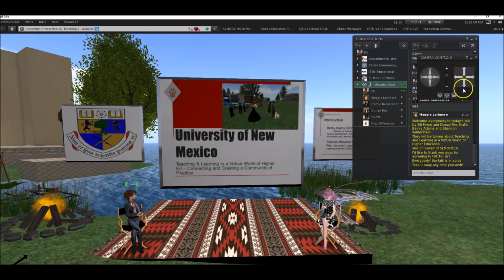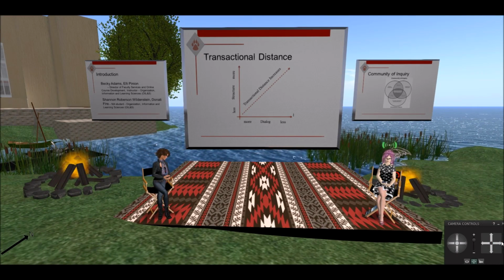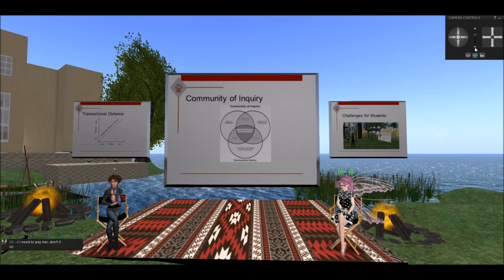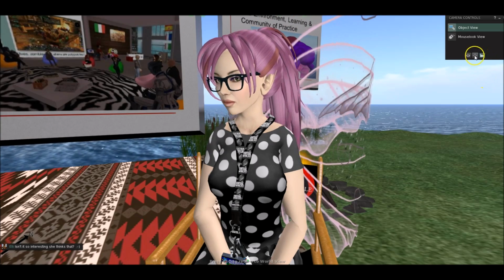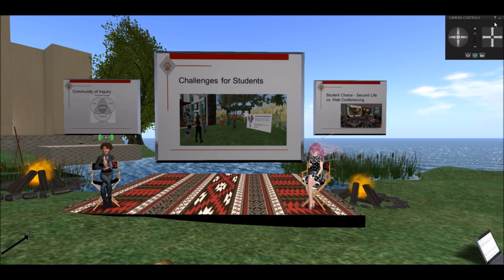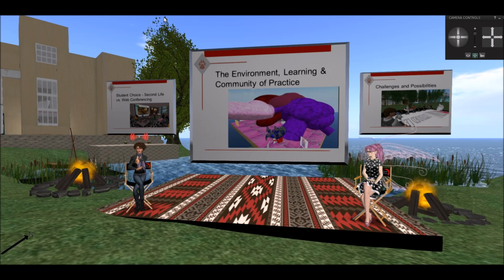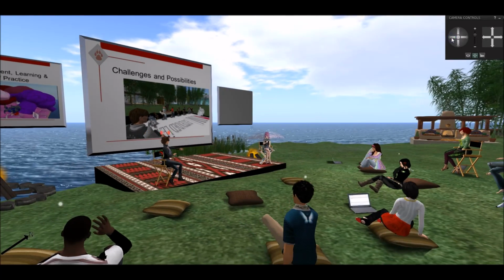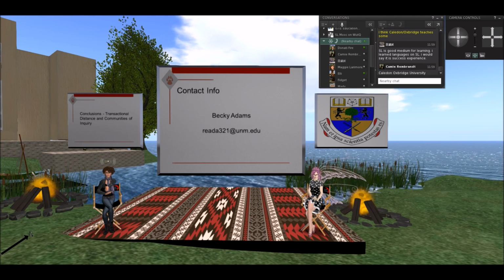SLMOOC16 April 22nd Elli Pinion and Donati Fire on Teaching and Learning in a VW of Higher ED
Becky Adams (also known as Elli Pinion in Second Life) and Shannon Roberson Wilderstein (also known as Donati Fire) presented "Teaching and Learning in Virtual World Higher Ed" at the University of New Mexico campus in Second Life on April 22nd, 2016 for SLMOOC16.

To visit the campus in Second Life, here is the SLURL

Becky Adams aka Elli Pinion in Second Life has experience as an online student, course designer and online instructor, holds a PhD in Education specializing in Instructional Technologies. She has taught online for over eight years for two universities. Her combination of educational and technical background, as we University of New Mexico, where she is the Director for Extended Learning Faculty Services & Online Course Development.  She is a Quality Matters Master Reviewer, her online course, Theory and Practice of eLearning is Quality Matters Certified and she received a Director's Choice Blackboard Catalyst Exemplary Course Award in 2012.

She has been introducing her UNM students to the possibilities of Virtual Worlds and education since 2008 and has been teaching in Second Life for three years.   She has been honored to work with the Virtual Worlds Best Practices in Education (VWBPE) Conference as the Volunteer Chair for the past two years.

Shannon Roberson Wildenstein aka Donati Fire in Second Life has close to two decades of educating and training adults in various fields and settings.  Learning her jobs through trial by fire, Shannon realized she loved working with adults as they learned the necessary knowledge to complete their jobs efficiently and effectively and apply new knowledge to their personal lives.  In 2014, Shannon returned to the University of New Mexico to receive her Master’s Degree in Organization, Information and Learning Sciences.  Shannon fell in love with online learning and learning in a virtual world setting.  She has worked for the University at Extended Learning, where she assisted designers with designing and administering classes online, as well as a Teaching Assistant for Undergraduate courses for her department.

If you're viewing this before April 30th, 2016 and you would like to join the SLMOOC16 class on Moodle, here's the

And the recordings of all the sessions will be on the SLMOOC16 Playlist on Nellie Deutsch's YouTube Channel

If you would like to keep in contact with the SLMOOC group, you can go into Second Life, to the SLMOOCHQ in the Integrating Technology building in the Chilbo Education Village on Route 9 in Madhupak and click on the SLMOOC joiner. Once you do that you will be sent the notices as we gear up for SLMOOC17 later this year, and as previous SLMOOC videos are uploaded to YouTube playlists. Here's the YouTube tutorial to show you how

The SLMOOC courses have been taught every April since 2014, and organized in 2014 and 2016 by Dr. Doris Molero (Argentina), Dr. Nancy Zingrone (USA) and Dr. Nellie Deutsch (Canada). In 2015, Kip Boahn of Virtlantis (and Austria in RL) and Tom Hodgers (Venezuela) also joined the organizational team.

The course is taught on three platforms, the social media teaching platform, on Moodle4Teachers.org and in Second Life. Presentation schedules, syllabi, and presenters bios are also available on Google docs.